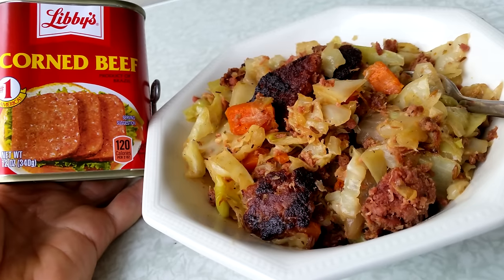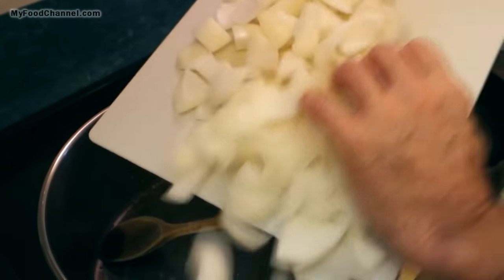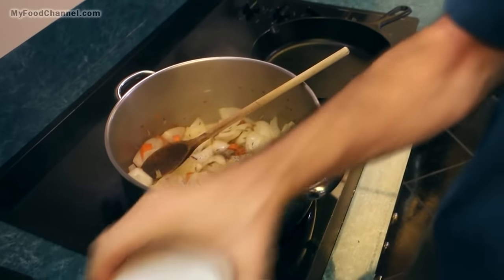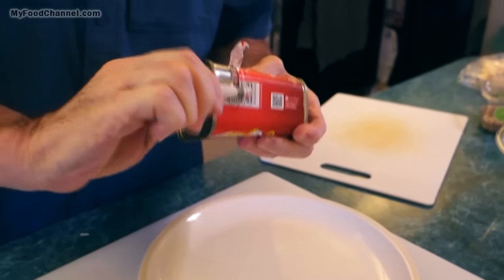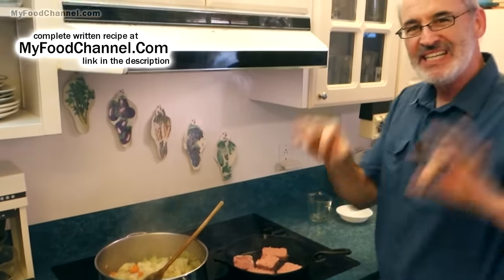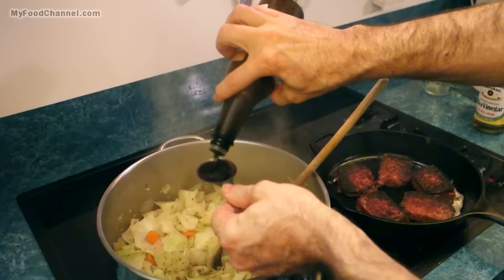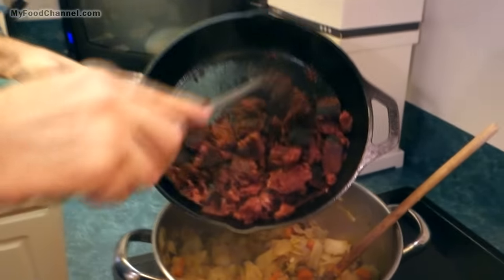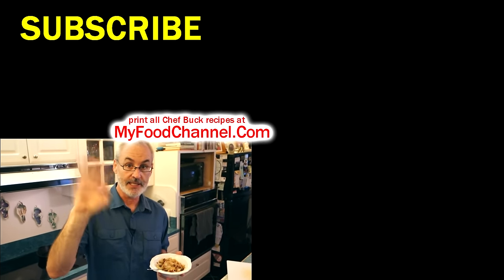Best Corned Beef and Cabbage Recipe with Canned Corned Beef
Try this delicious corned beef and cabbage recipe. It’s super easy to make, especially if you’re using canned corned beef. The vinegar and Worcestershire give the dish a nice zing, and it’s a terrific comfort food that’s filling without requiring a ton of ingredients. For more tips on using canned corned beef in this recipe, check out

Current prices for CORNED BEEF on Amazon
Current prices for CAST IRON SKILLET

Ingredients for Corned Beef and Cabbage Recipe

12oz canned CORNED BEEF
1 small CABBAGE
1 large ONION
1 large CARROT
3-4 cloves GARLIC
2-3 Tbsp VINEGAR
2 Tbsp WORCESTERSHIRE SAUCE
1 tsp CARAWAY SEEDS
1 Tbsp dried HERBS

How to make Corned Beef and Cabbage

Heat oil on medium heat in a large, heavy bottomed pot.
Add in chopped onions. Sauté onions for about five minutes.
Season onions with salt, pepper, and herbs.
Add in garlic and sauté for another minute.
Add in the cabbage and carrots and continue to cook on medium heat for 5 minutes, stirring occasionally.
Add in the Worcestershire sauce and vinegar and mix well.
Reduce the heat to medium low and let cook uncovered until much of the water has cooked out of the dish. Stir occasionally.
While cabbage continues to cook, open canned corned beef and cut into slices.
Heat a skillet on medium high heat and then sear the beef until well browned on each side. Then cut beef into smaller pieces.
When cabbage has reached desired doneness, add in the seared beef and toss lightly.
Serve hot.